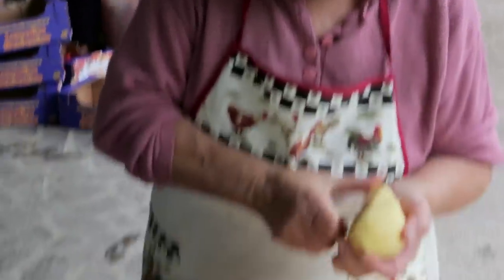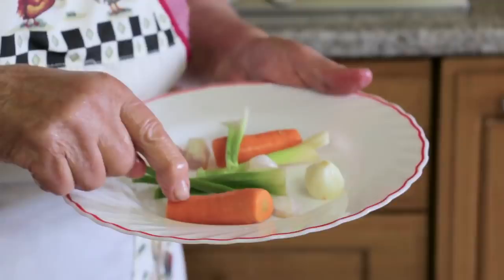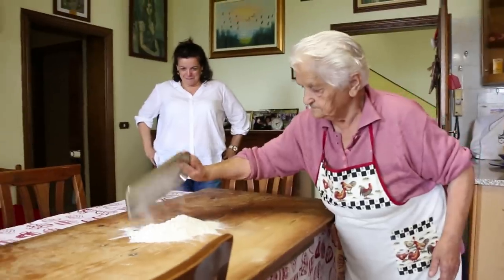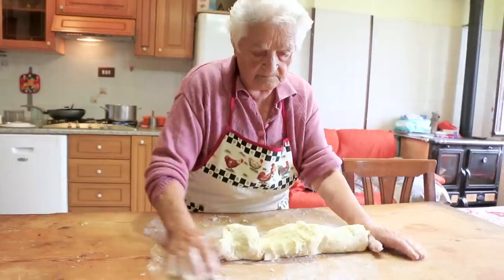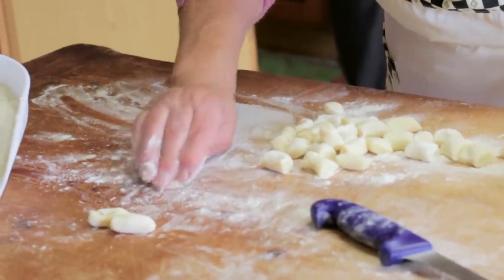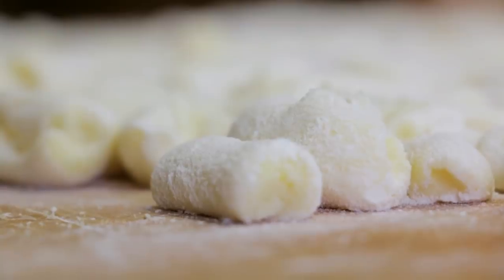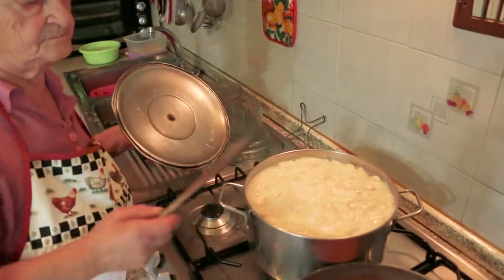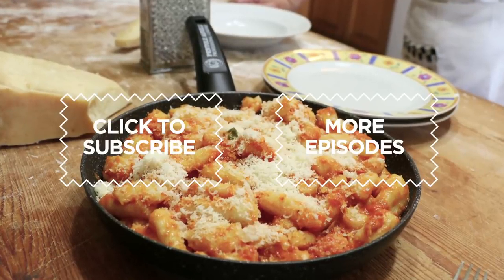How to make Gnocchi with Tomato Sauce | Pasta Grannies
The secret to Domenica's gnocchi is to use the right potatoes. And she lives in the right place, as the mountain village of Montese in Emilia Romagna is famous for its potatoes - it even has a DOP for them. Her ratio is 1 kilo of potatoes for every 300g of flour and, in her hands, this makes deliciously light gnocchi.

And big thanks to Renata and Raf Giacobazzi for the introductions.

See you every Thursday for a scrummy helping of Pasta Grannies!

Follow our pasta making adventures over on.